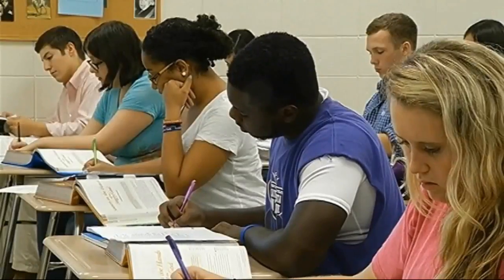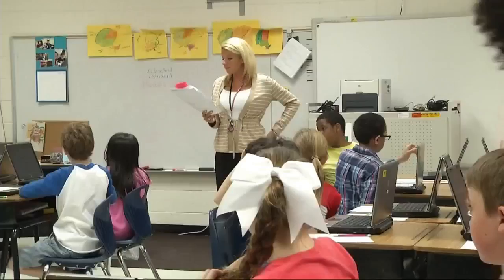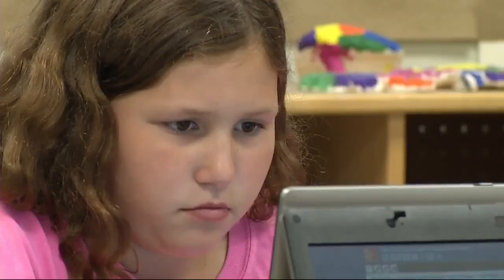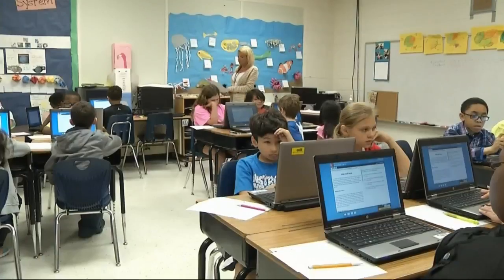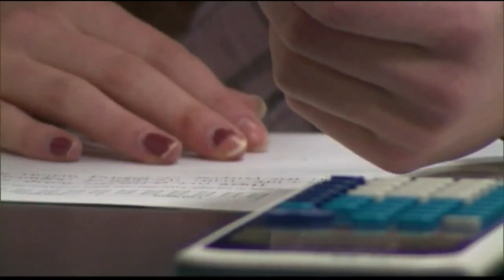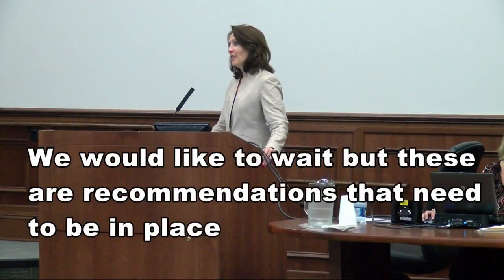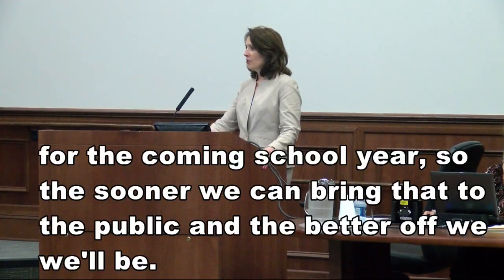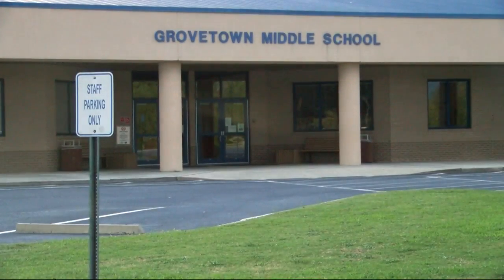Columbia County School leaders meet to discuss overcrowding